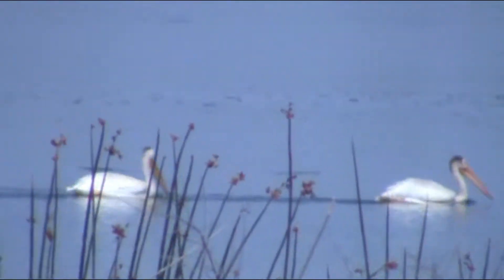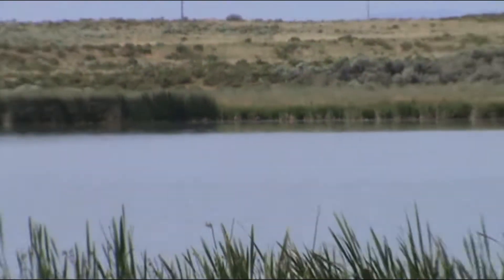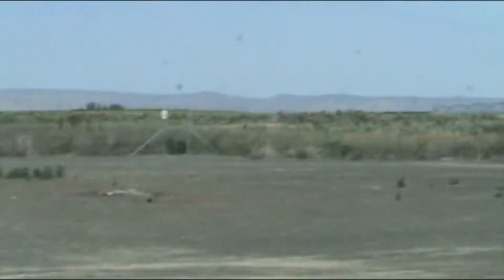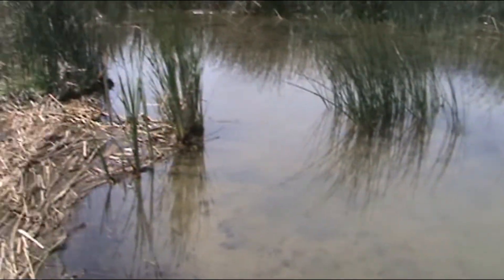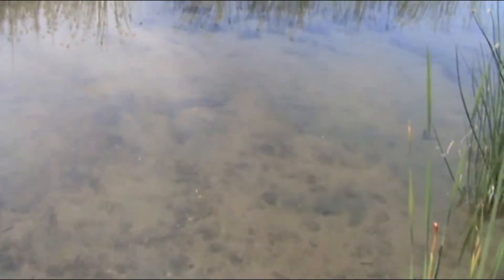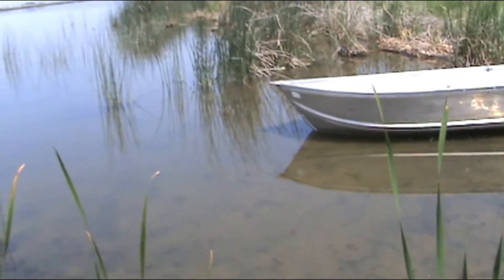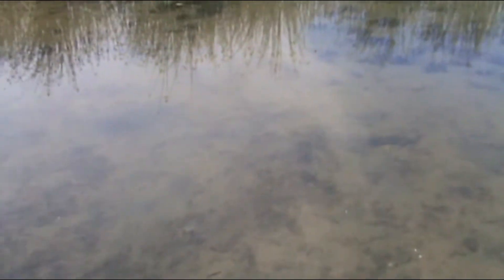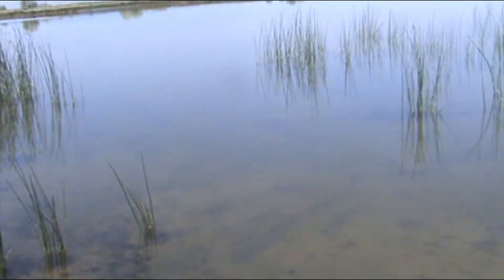FISHING WINCHESTER WASTEWAY IN CENTRAL WASHINGTON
I was fishing in Winchester wasteway, In Washington.  I did run across and recorded spawning bluegills. And lots of Pelicans.